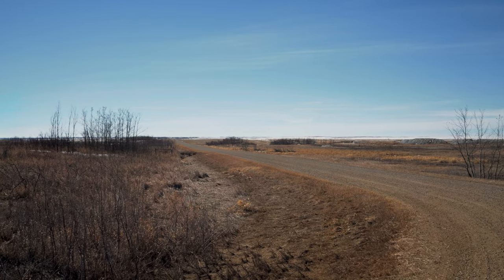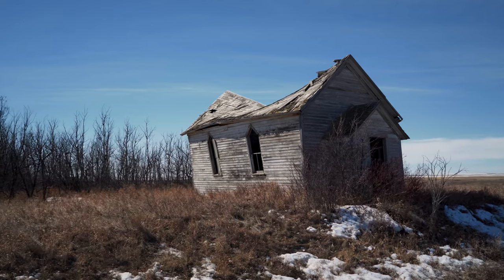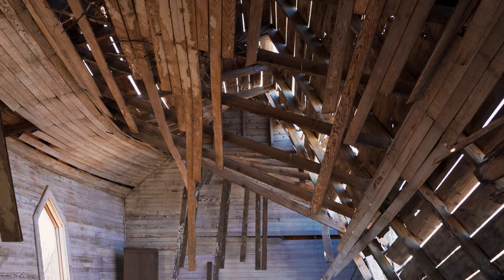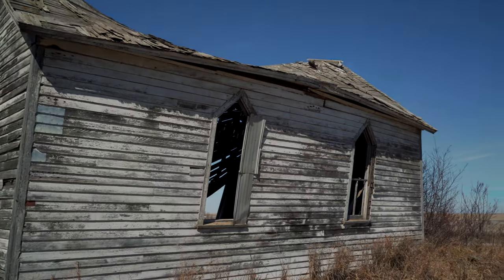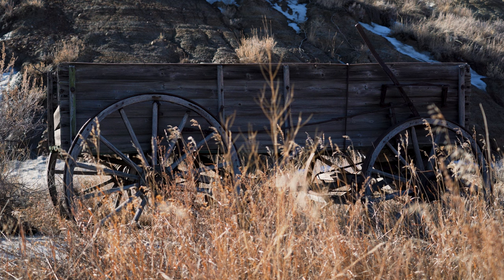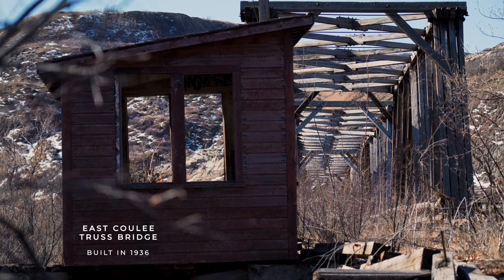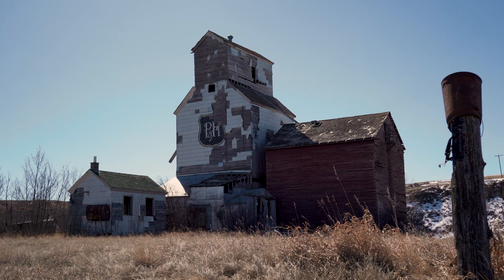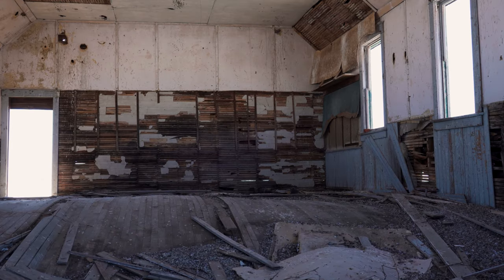What Secrets Do These Forgotten Places Hold? Chasing Ghosts of the Backroads【4K】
Sometimes I spend hours and hundreds of kilometers on these roads anticipating a glimpse of something interesting that might be just out of sight or over the next crest in the road.

To some at first glance these structures might not look remarkable or interesting, usually just an empty shell of what once was.

For me these places have a story to tell of the people before us and this is the reason why I am out here searching the backroads.

*Some historical details and exact locations of these sites were omitted to protect them.

► Chapters:
00:00 Intro
00:43 Abandoned Notre Dame de Savoie Church
03:39 Abandoned House
04:32 Abandoned East Coulee Truss Bridge
04:50 Atlas Coal Mine Tipple
05:04 Ghost Town of Sharples
05:45 Abandoned Daisy Bank School
06:17 Abandoned Cornucopia School
06:45 Abandoned Annasheim School
07:00 Abandoned Surprise School
07:29 Outro

► Support Me:
To become a channel member click the 'Join' button on the main page or under the video.
Show support with Super Thanks! Click the 'Thanks' button under the video.

Thank you to the following people for their generous support:
►Channel Members: C Ou
►Patrons: Alyn D

► My Gear:
Sony Alpha A7 III Camera
Sony FE 20mm f1.8 G Lens
Sony FE 28mm f2 Lens
Sony FE 24-105mm f4 G Lens
Gobe/Urth ND Filters
RØDE Wireless GO II Microphone
Rode VideoMicro Microphone
DJI RSC 2 Gimbal
DJI RS 3 Mini Gimbal
DJI Mini 2
Skyreat ND Filters for DJI Mini 2
DJI Pocket 2
Freewell ND Filters for DJI Pocket 2
GoPro Hero7 Black
Geekoto AT24Pro Dreamer Tripod
Lowepro Flipside 400 AW II Backpack
Sandisk Extreme SD Cards

TIGERBLOOD JEWEL 'The Bayou'
MILES AVIDA 'Memories of Miss May'
SIXTEEN WHEELERS 'Ghost Hunt'
HEADLUND 'Colorado Springs'

►Historical Church Photo Found in the Following Book:
'In the Bend of the Battle': A History of Alliance and District